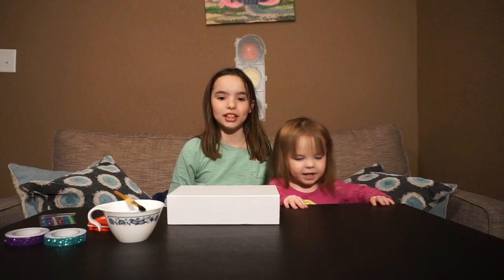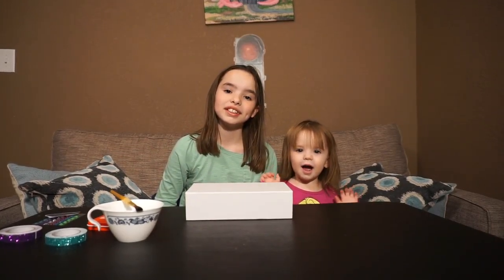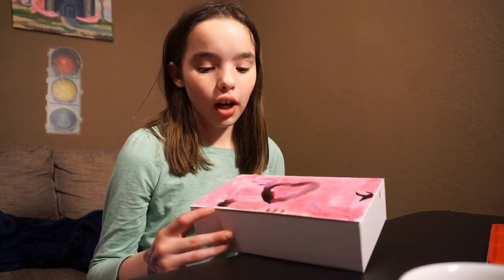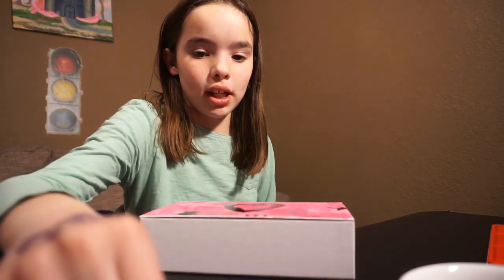DESIGNINIG A MAGICAL BOX!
I painted, taped, and bedazzled a magical box.